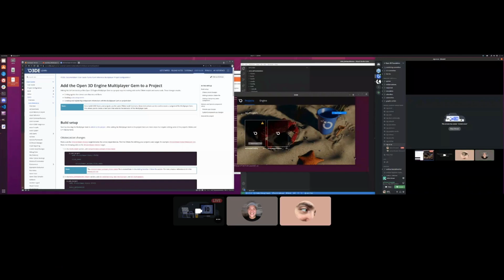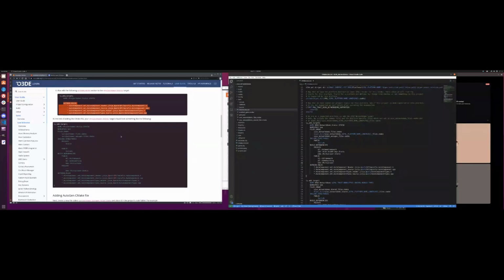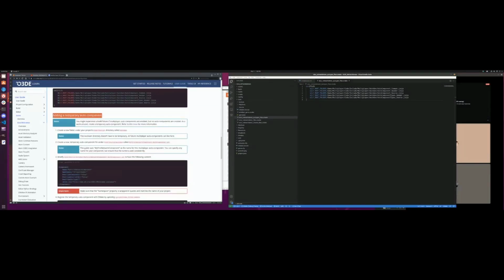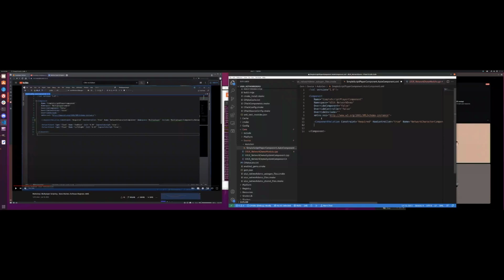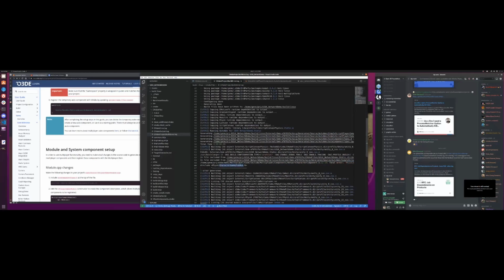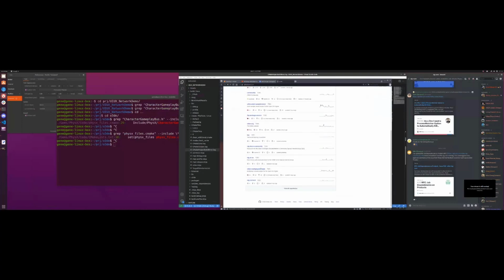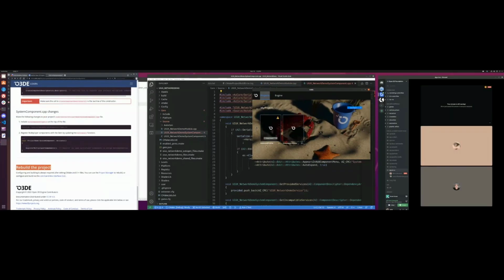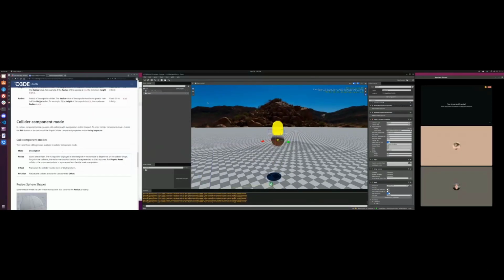Beginners Guide to Creating a Multiplayer Game, Part 1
Learn about the creation of a multiplayer game. Topics include installing the multiplayer gem, creating a network player prefab, player movement utilizing WASD keys, and creating a network player spawner component.

Speakers: Joshua Rainbolt and Gene Walters, AWS